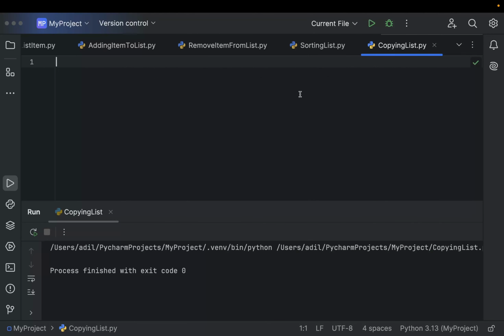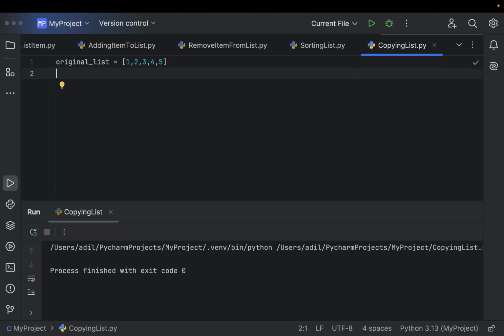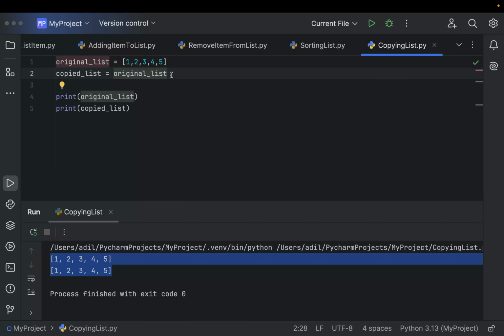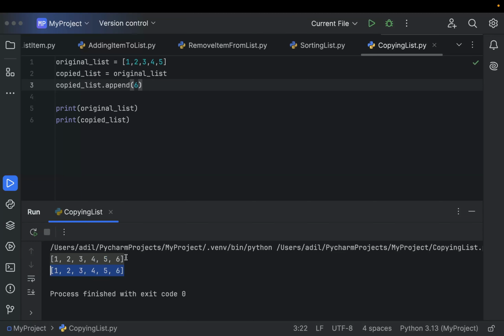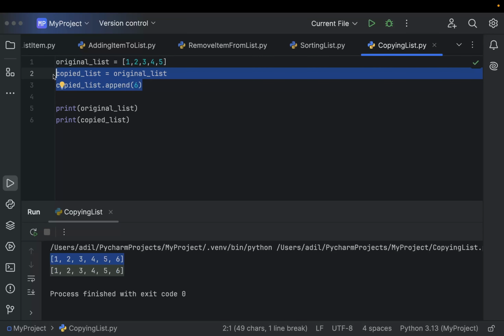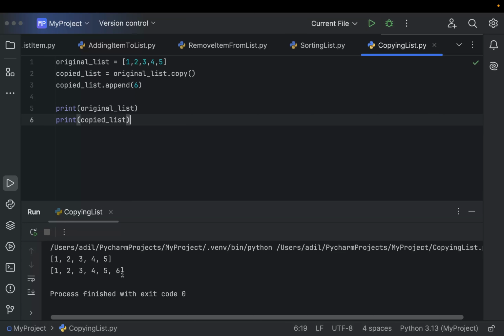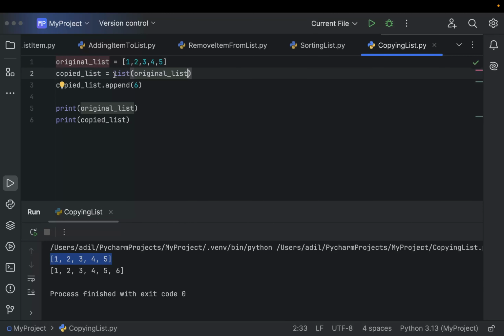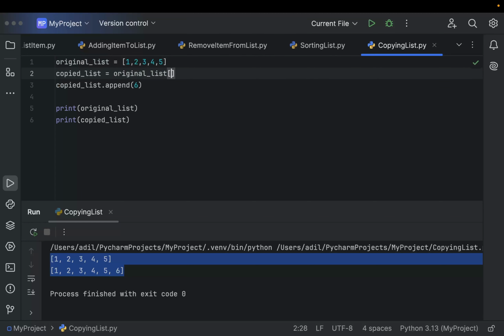29. Copy List avoiding common mistakes | Python For Beginners | Learn Python Zero to Hero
💡 Learn the Right Way to Copy Lists in Python & Avoid Costly Mistakes!

In this video, I’ll explain the different ways to copy lists in Python and why using = can lead to unexpected issues. Copying lists incorrectly can cause unintended modifications, but Python provides multiple solutions to do it properly. 🚀

🔹 Topics Covered:
✅ Understanding the difference between assignment (=) and copying
✅ Why list2 = list1 doesn’t create a new copy
✅ Copying a list using copy() method
✅ Copying a list using slicing ([:])
✅ Using list() to create a new list
✅ Copying nested lists without reference issues
✅ Best practices for safe list copying